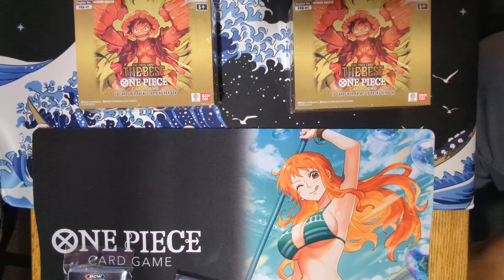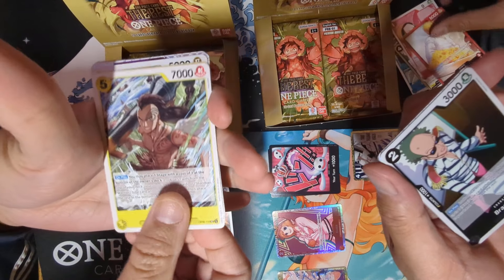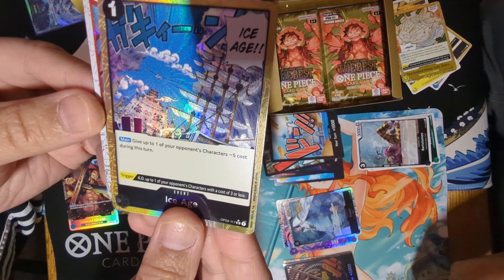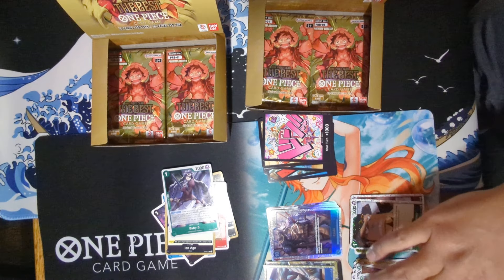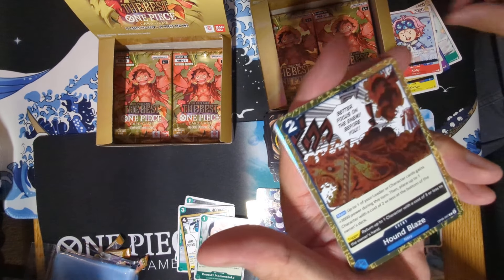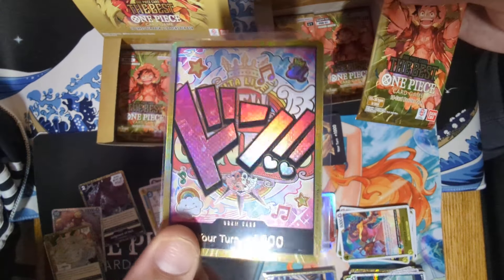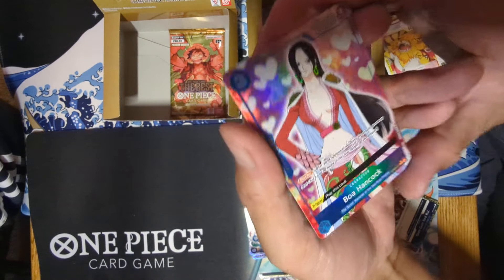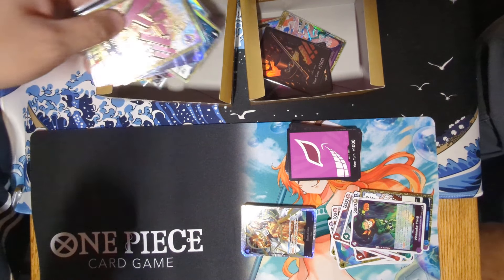One Piece PRB-01 Box Battle!! Let's go Strawhats!!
Wildboar #1 and #2 face off again for a PRB-01 box battle! Who will win!!